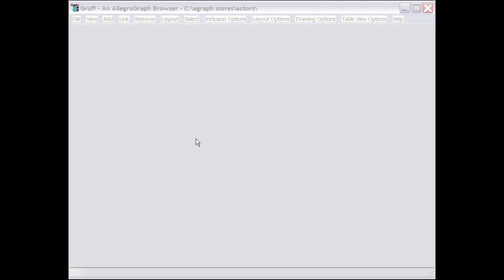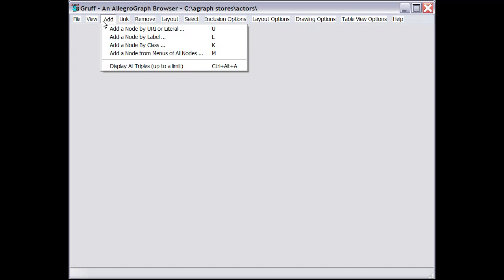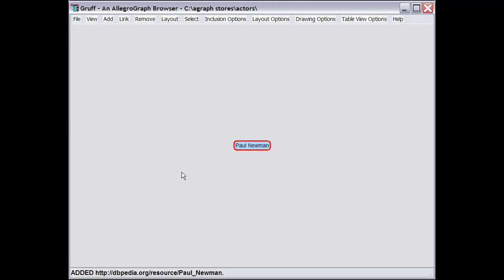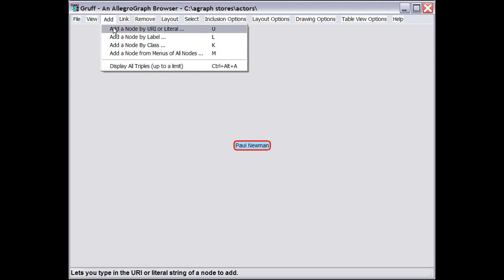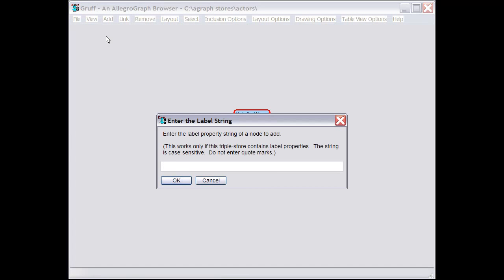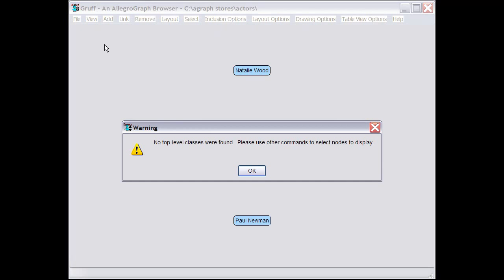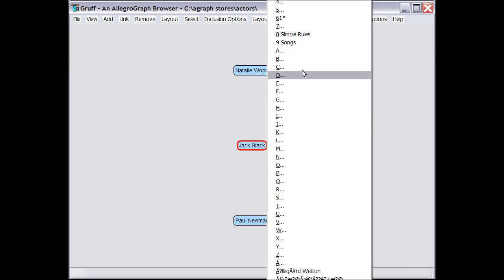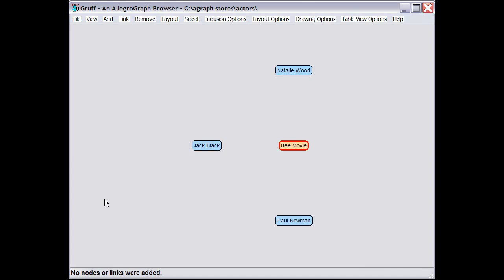AllegroGraph Adding Triples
This video describes displaying a starter node and adding triples to AllegroGraph